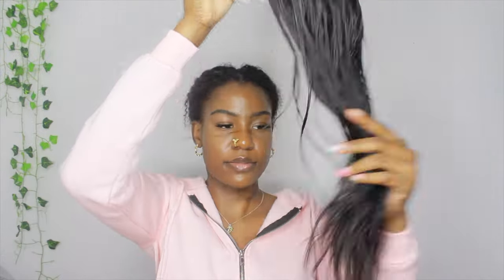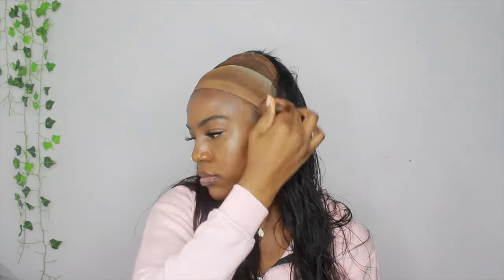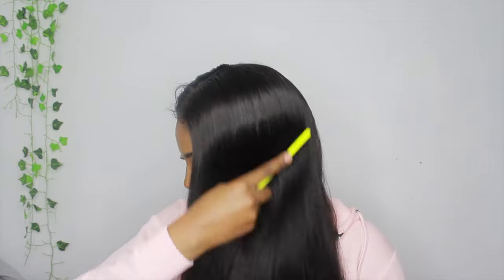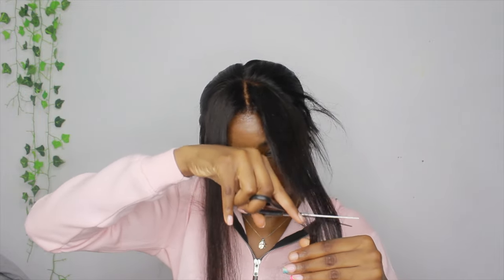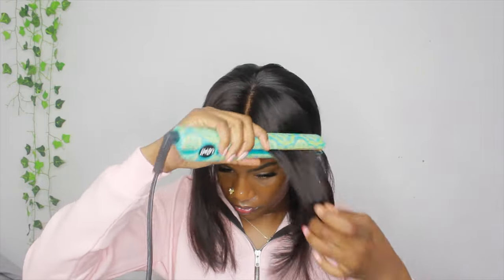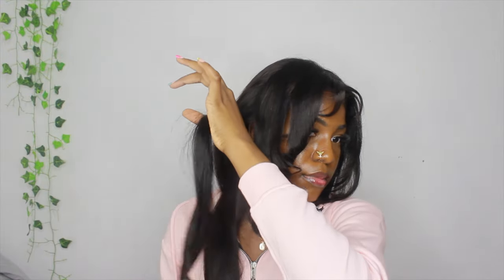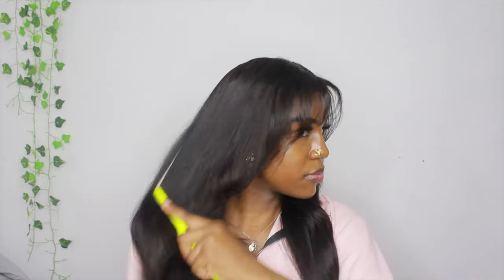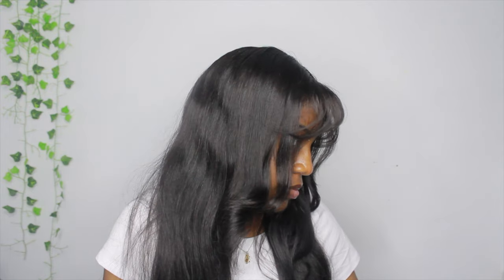TRANSFORMING MY OLD WIG!! *I tried curtain bangs on old wig*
***Welcome Back***
In this video I'll be transforming one of my old wigs into a new style! I will be doing another curtain bang video soon! Let me know if you try this out, and how it works for you!